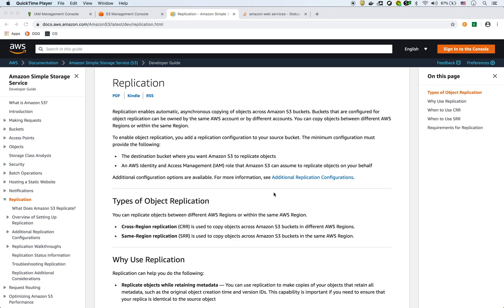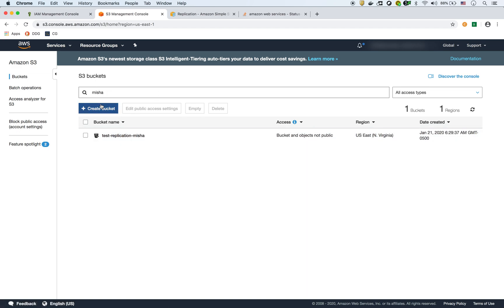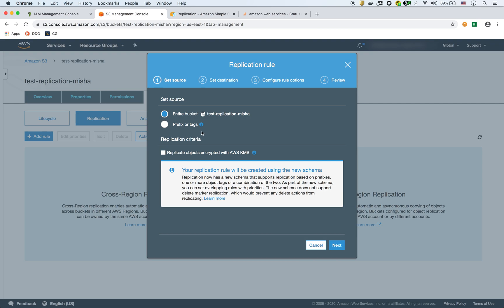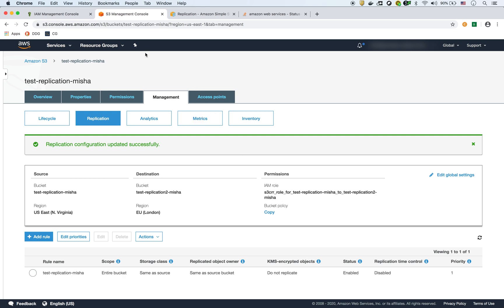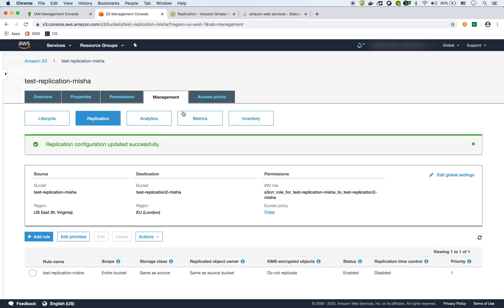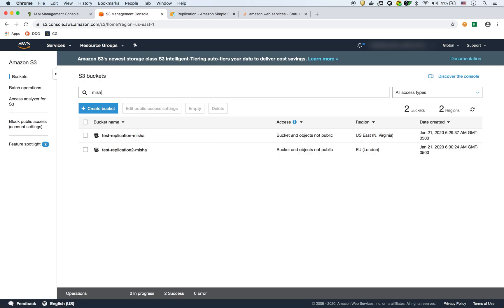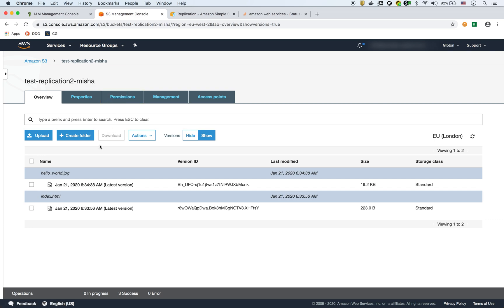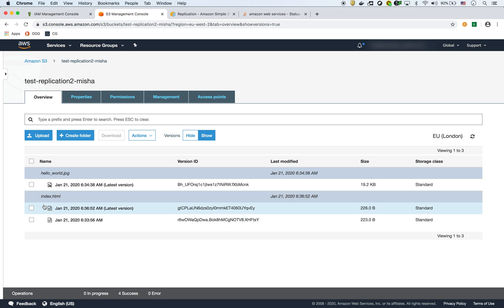AWS S3 Cross Region Replication (CRR) | AWS S3 Replication Tutorial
Tutorial about setting up S3 Cross Region Replication

S3 Replication